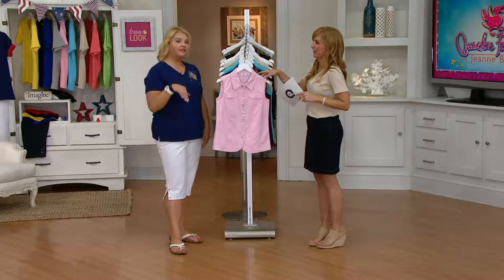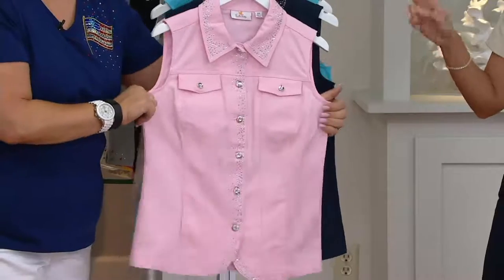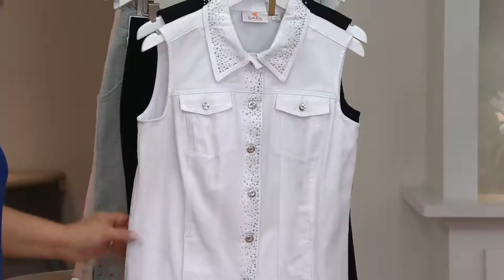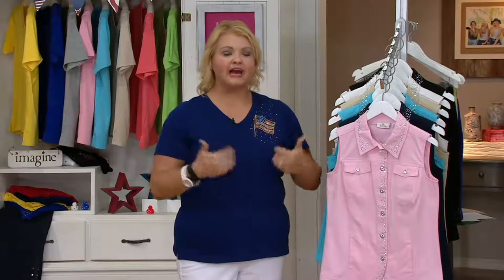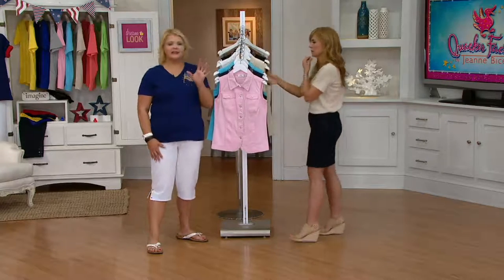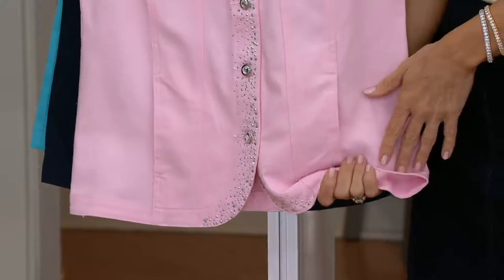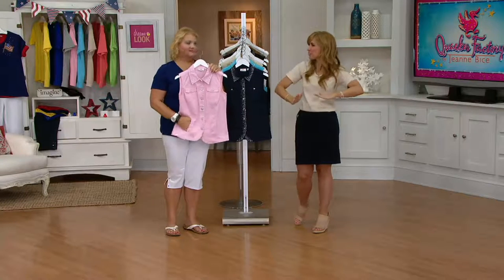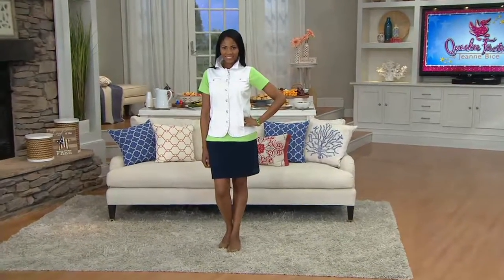Quacker Factory Sparkle Vest with Rhinestone Button Front on QVC